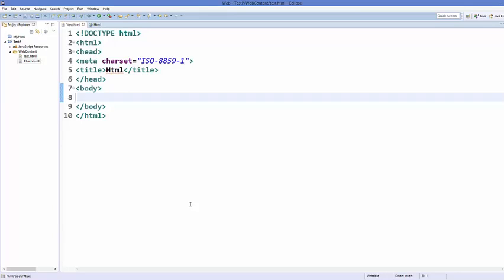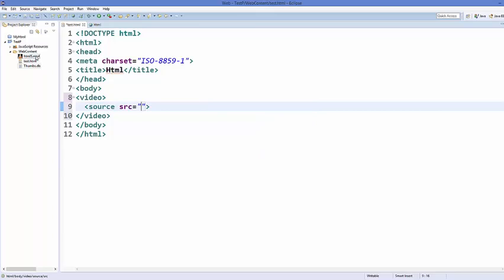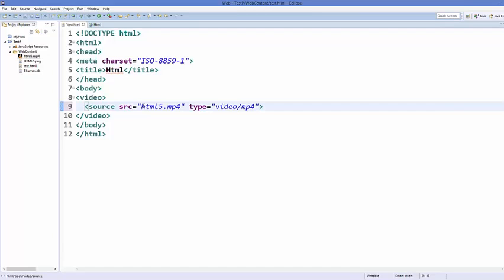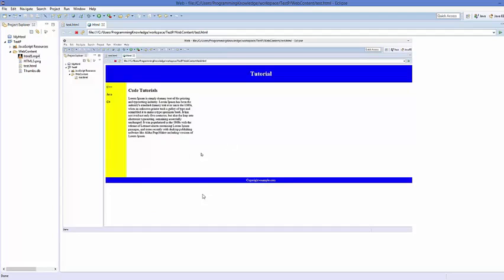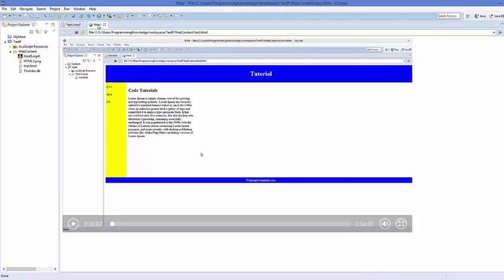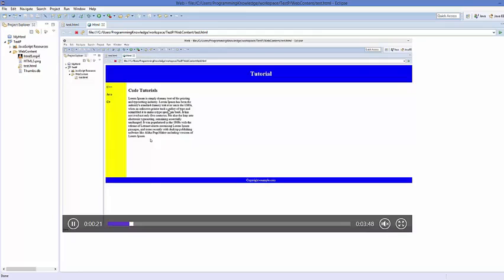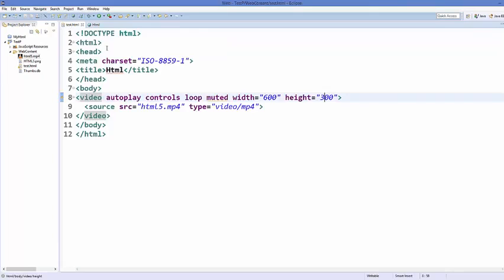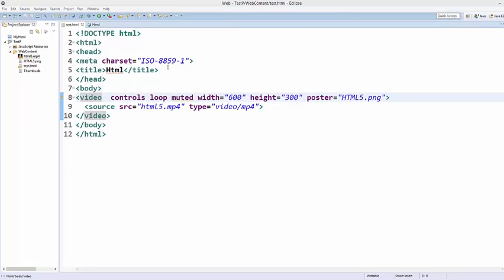الويب الأمامية الجزء الثاني